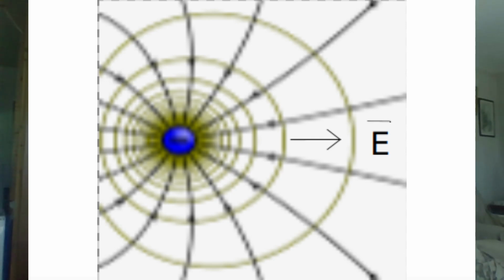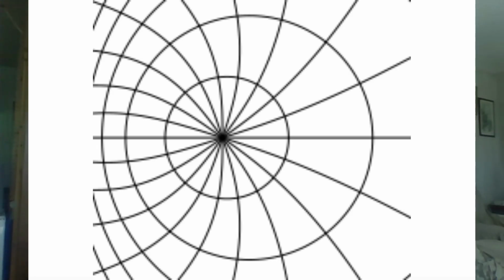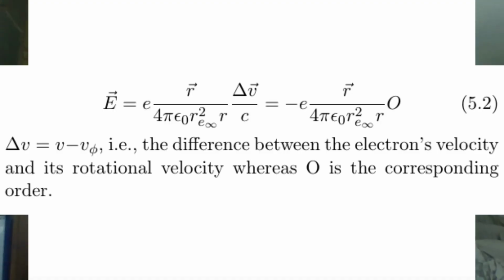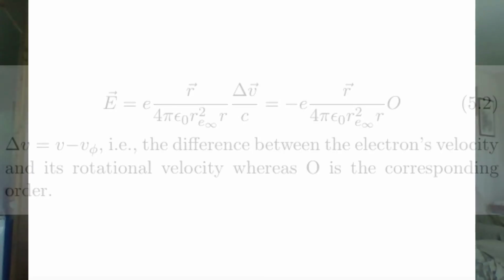V : Electromagnetic Induction DEMYSTIFIED: How Daons Create Electric and Magnetic Fields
What if electromagnetic induction isn’t about changing magnetic fields, but about the bending of daon rotational axes? The DAON Theory reveals the mechanical process behind Faraday’s law.